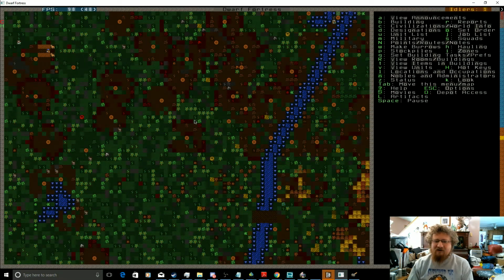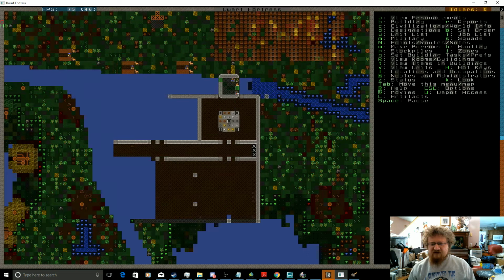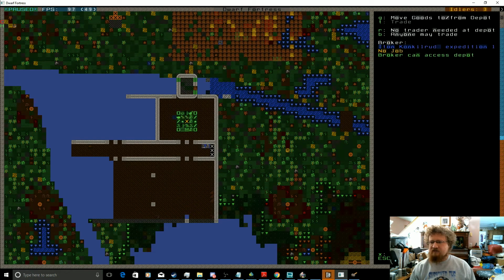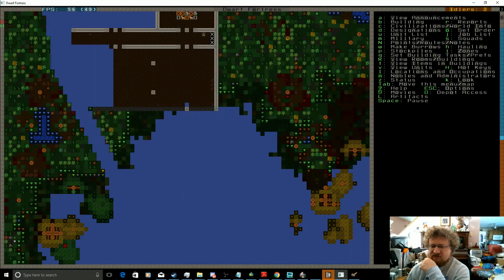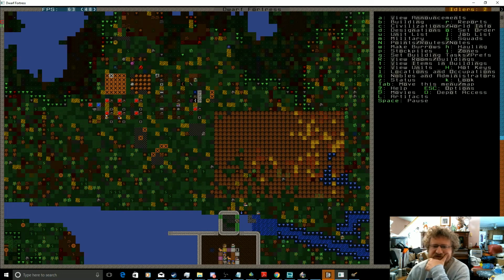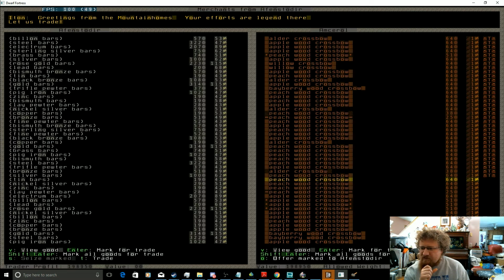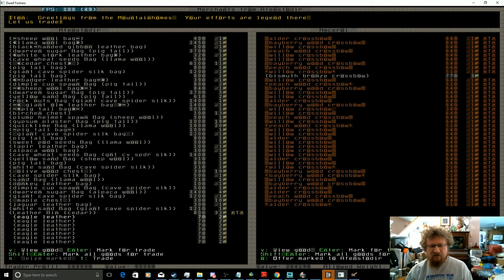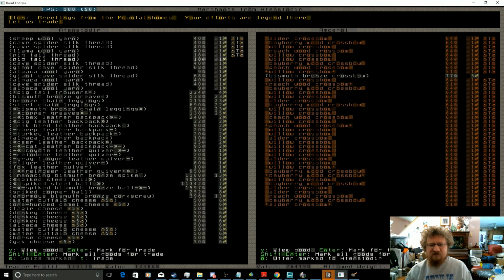Dwarf Fortress: The Great Stoneware Fort; Ep 14